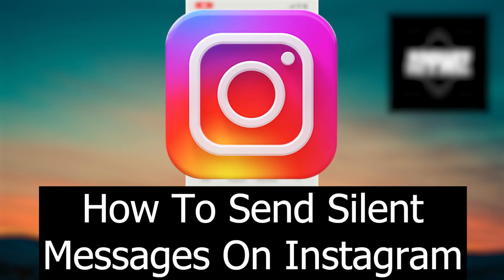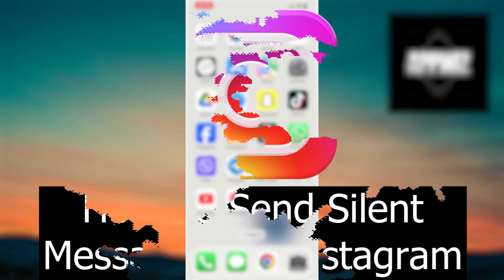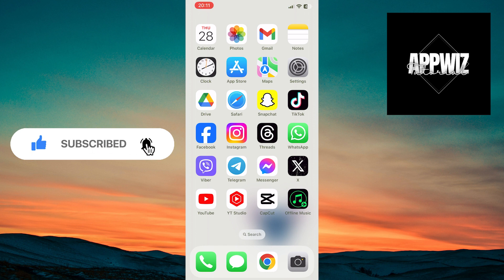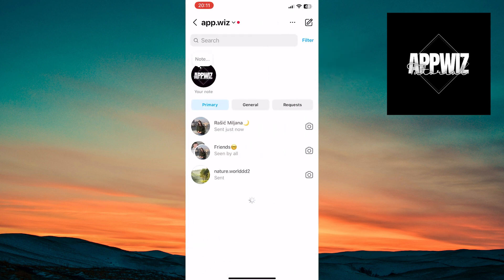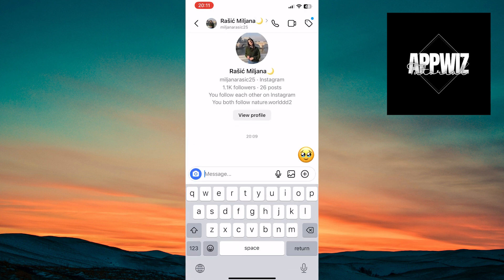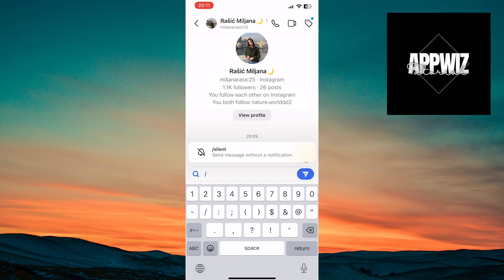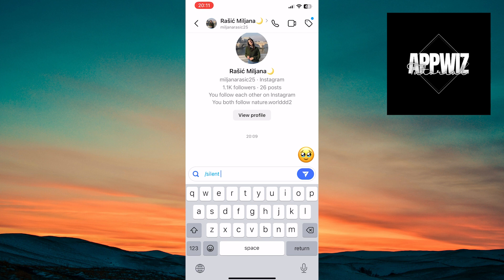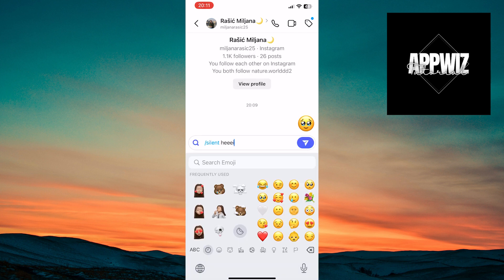How To Send Silent Messages On Instagram 2024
In this short tutorial, you will learn how to send silent messages on Instagram. This feature allows users to send direct messages without making a notification sound. It can be useful if you want to message someone without disturbing them.